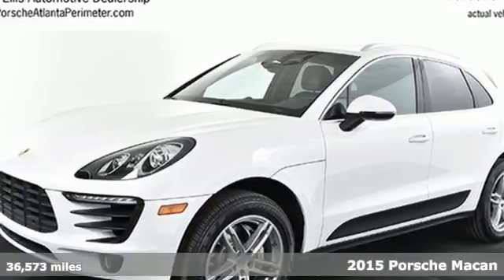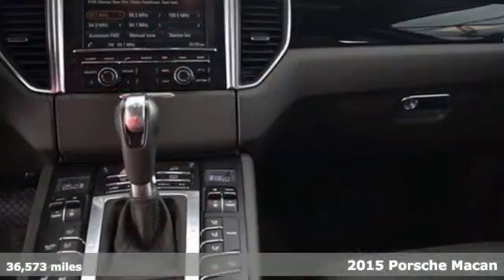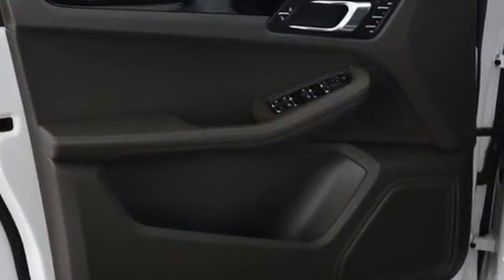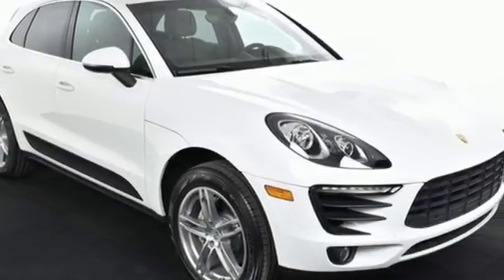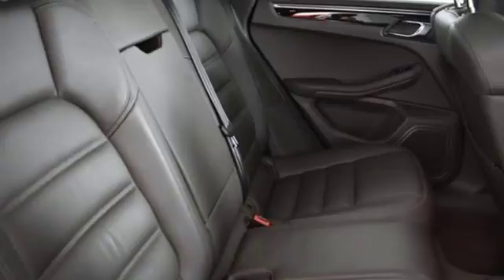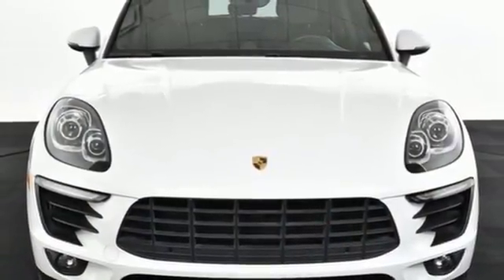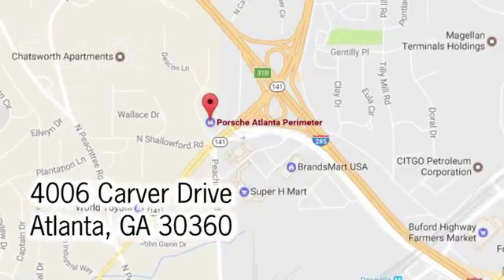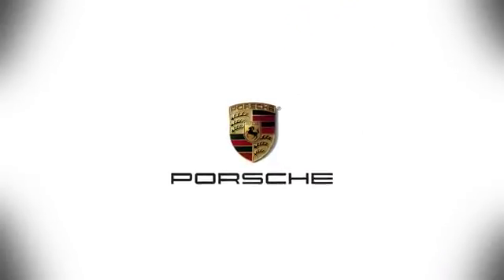Used 2015 Porsche Macan Atlanta Alpharetta, GA P13994A - SOLD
Year: 2015
Make: Porsche
Model: Macan
Trim: S
Engine: 3.0L V6
Transmission: 7-Speed Porsche Doppelkupplung (PDK)
Color: White
Interior: Agate Gray
Mileage: 36573
Stock #: P13994A
VIN: WP1AB2A52FLB67289
Porsche Certified. Premium package plus (ParkAssist front and rear with reversing camera, Porsche Dynamic Light System, front and rear heated seats, ventilated front seats, Porsche Entry & Drive, automatically dimming mirrors), front 18-way Adaptive Sport Seats with memory package, roof rails in aluminum finish, 19" Macan Turbo wheels. Porsche Certified Warranty good through 2/10/2021. Enjoy peace of mind and compelling finance offers when purchased with the Porsche Approved Certified Warranty.brbrWe look forward to hearing from you. Advertised price includes $599 Dealer Service Fee.

Address:
4006 Carver Drive